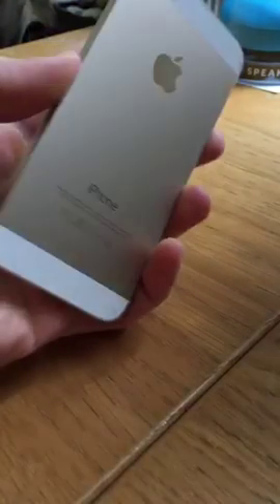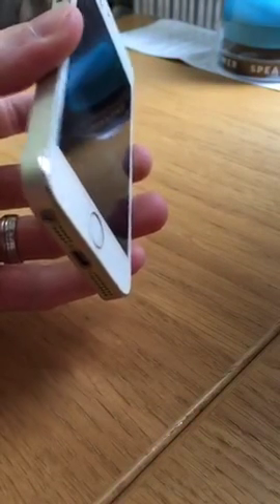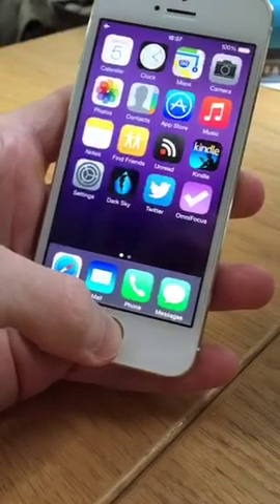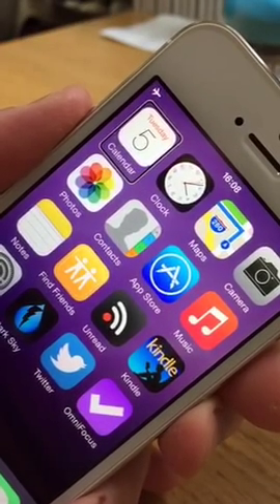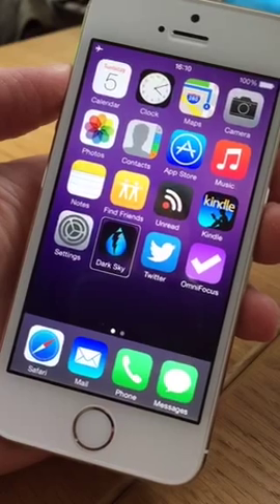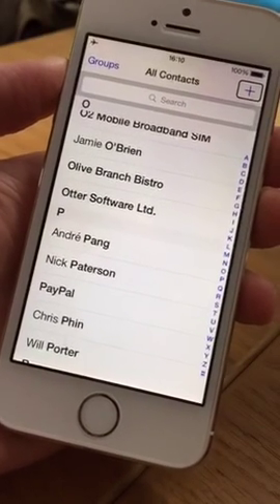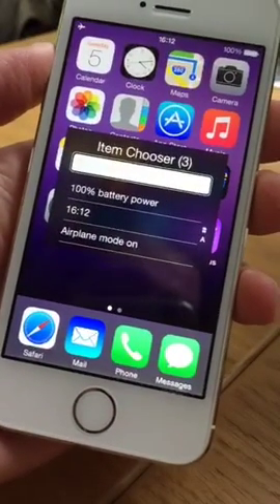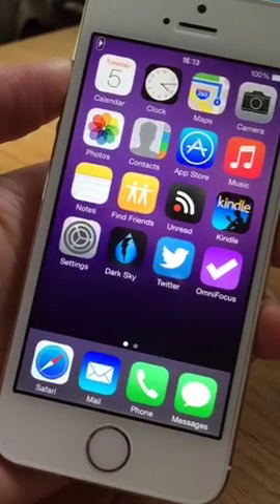How blind people use iPhones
A quick demonstration of the VoiceOver screen-reader technology (built into iPhones, iPads, iPods, Macs, and Apple Watch) that lets visually impaired people use these devices.